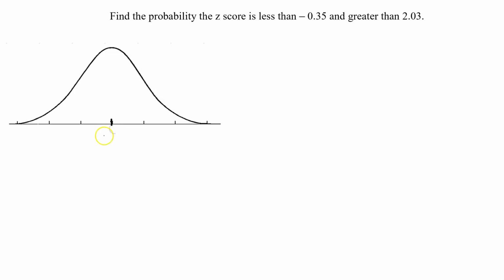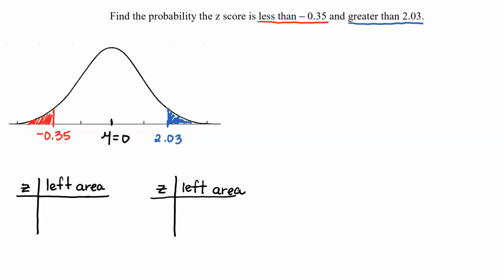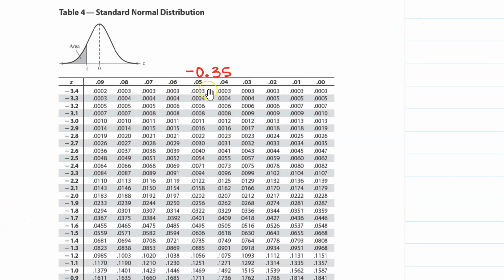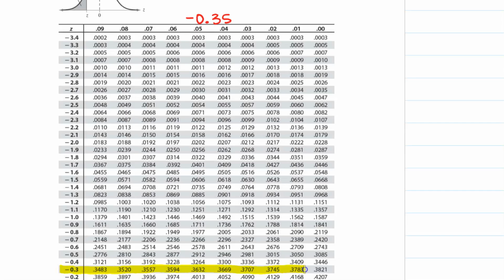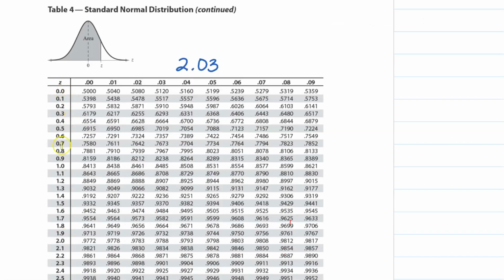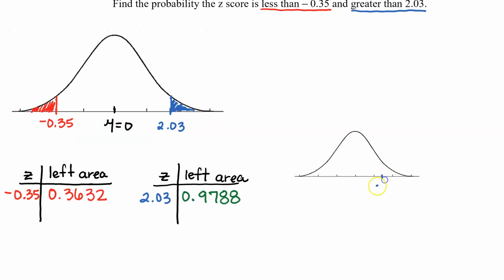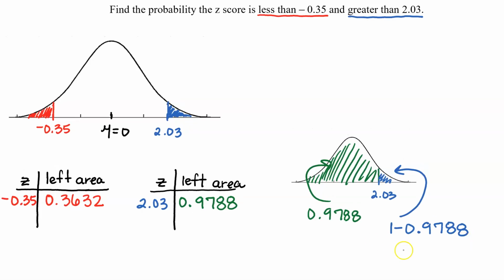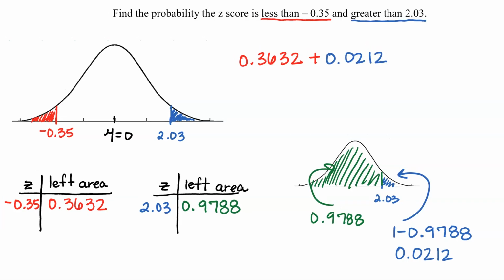Finding Outside Area Probability w Standard Normal Table